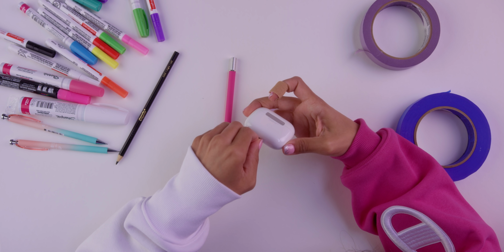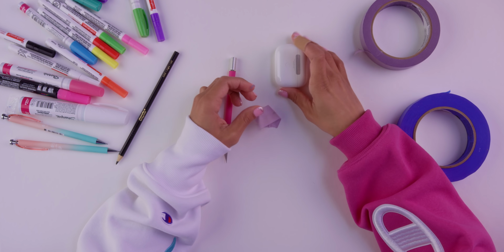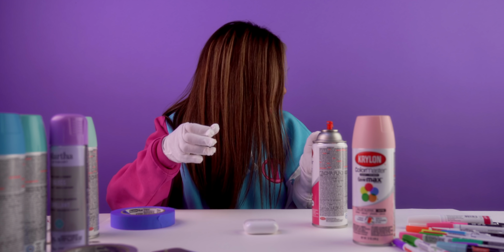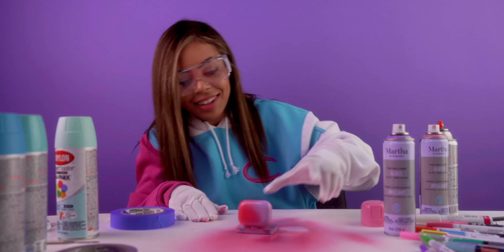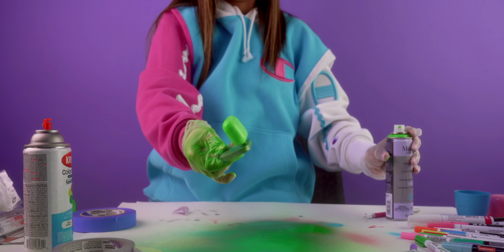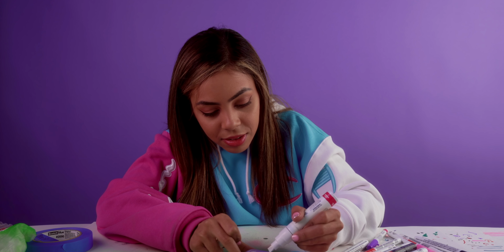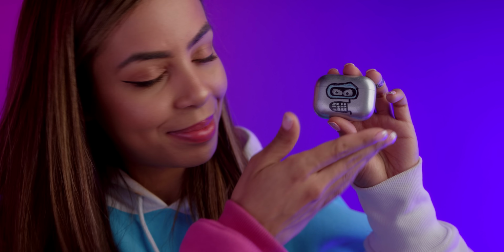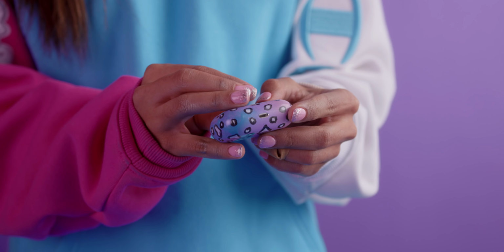My First Time Customizing 5 AirPods Pro!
Custom AirPods Pro! I spray painted and customized 5 AirPods Pro cases!

Main Lens
Lens Mount
Camera Mic
Tripod Head
ND Filters